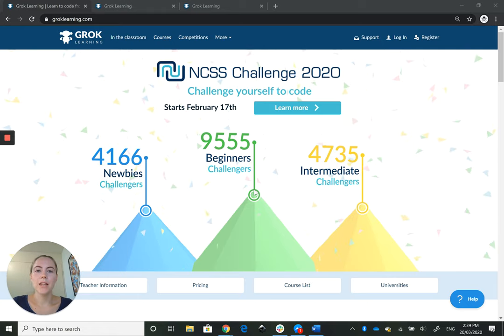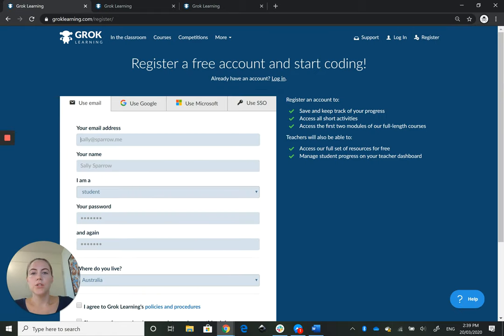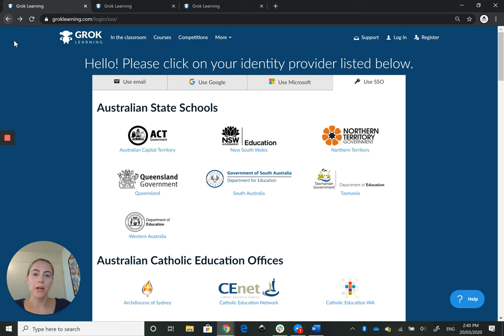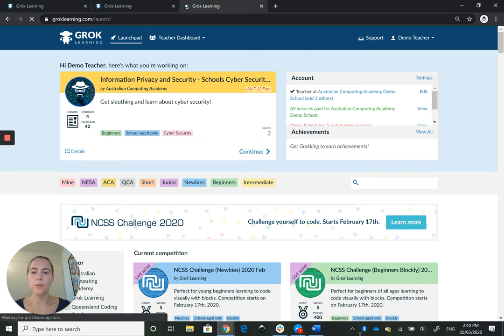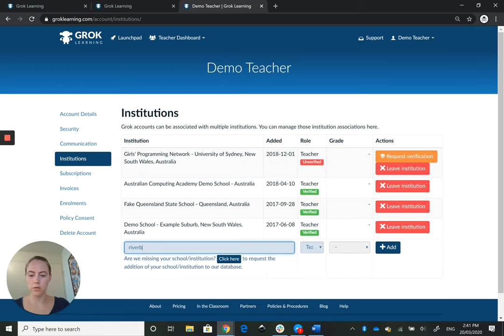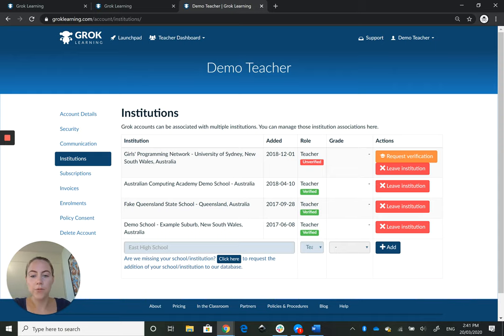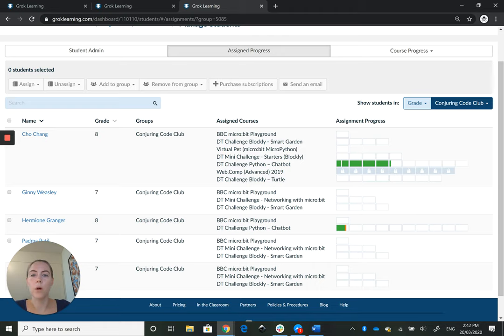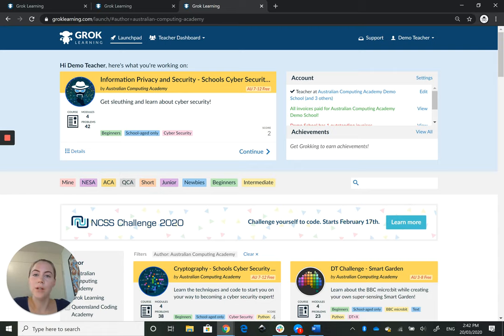Getting started with the DT Challenges on Grok Learning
Watch this video to learn:
how to create a teacher account on Grok learning
how to enrol your students in the DT Challenges
how to assign work to your students and monitor their progress in the DT Challenges